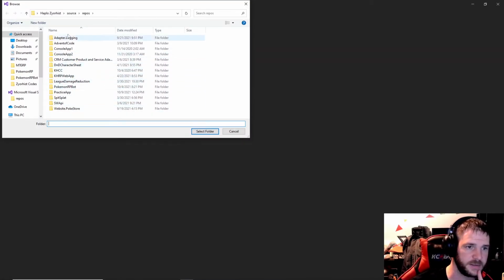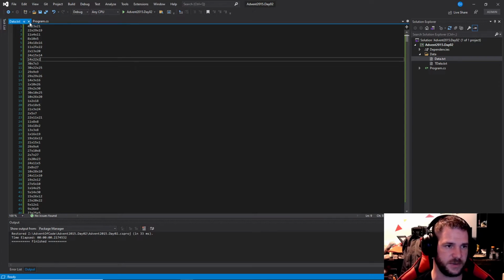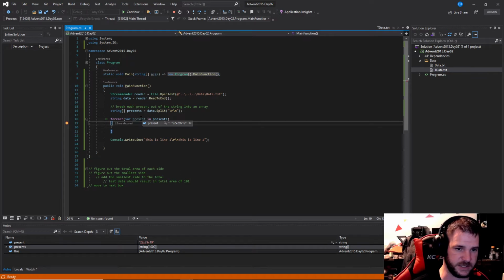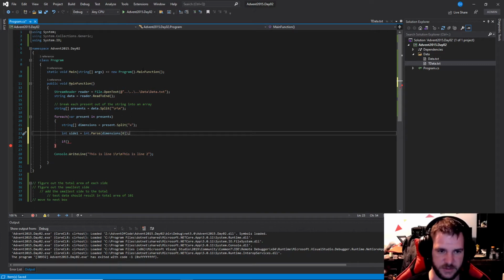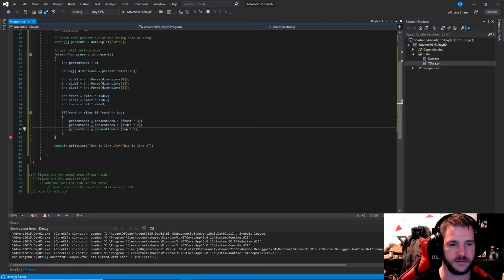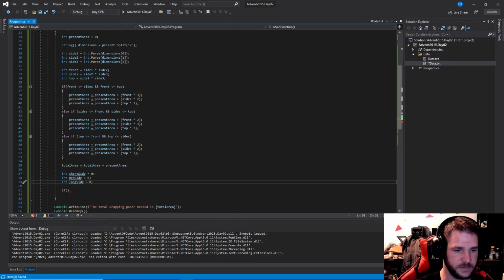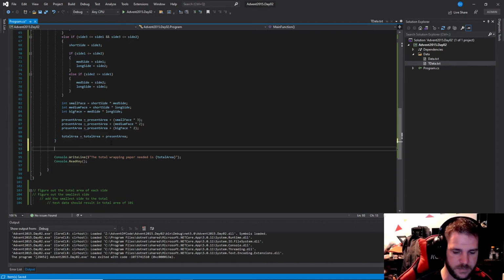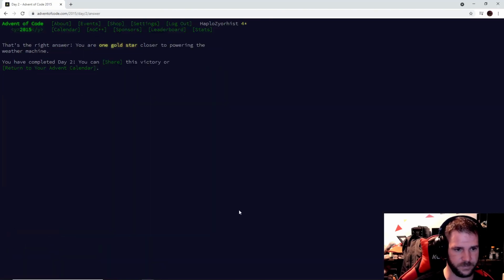C# Basics pt2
Some basics to C# programming.  Examples and how to.